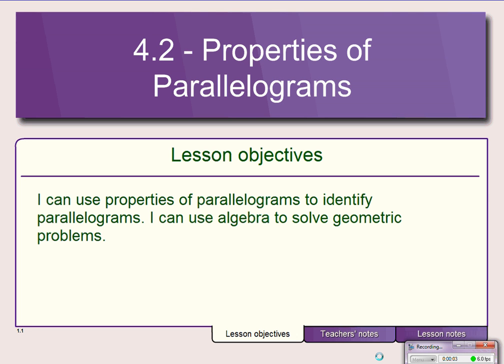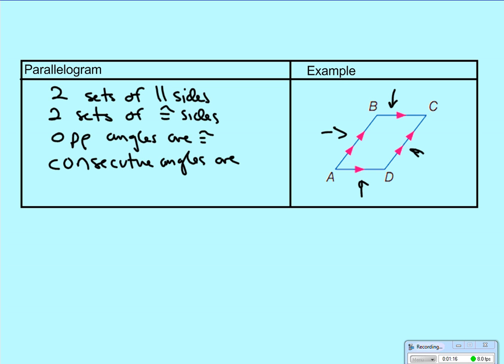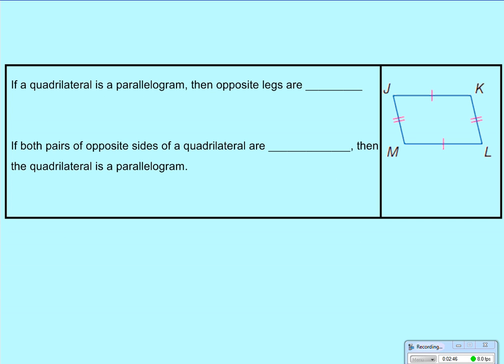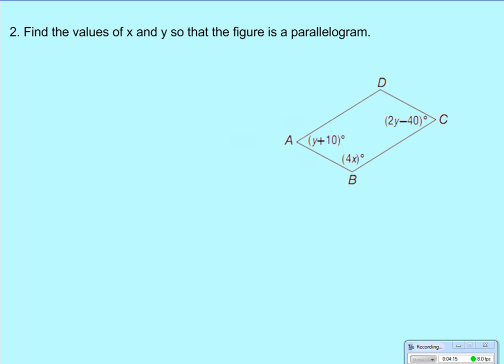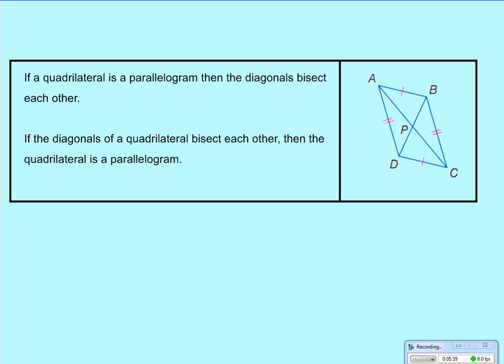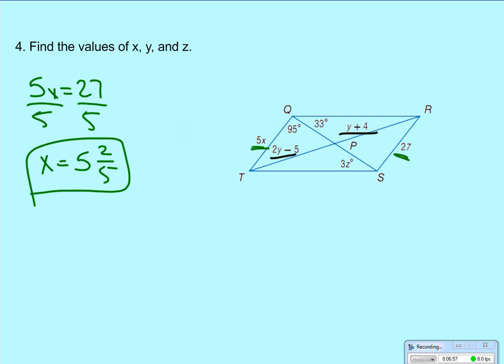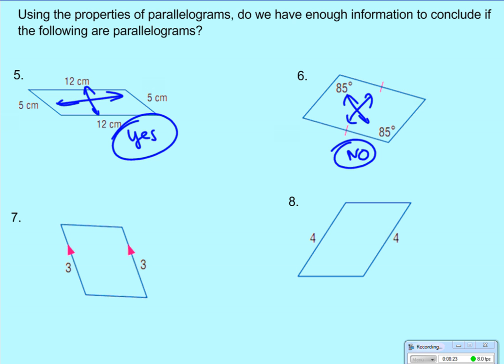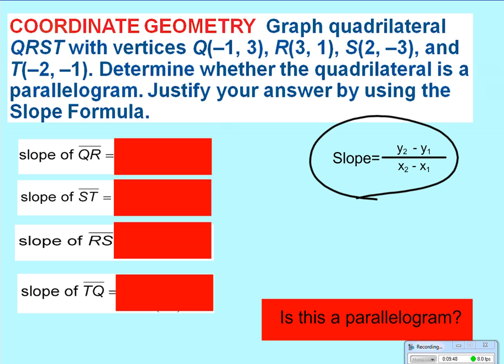4 2 Prop of Parallelograms Heeren Geo